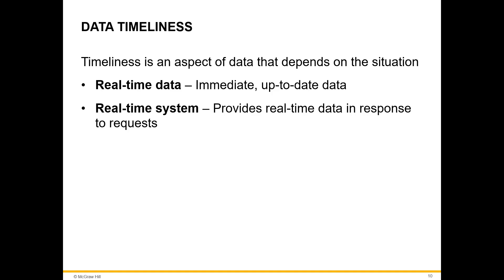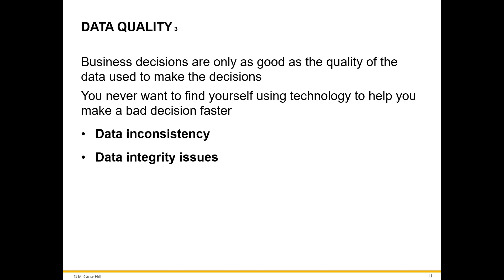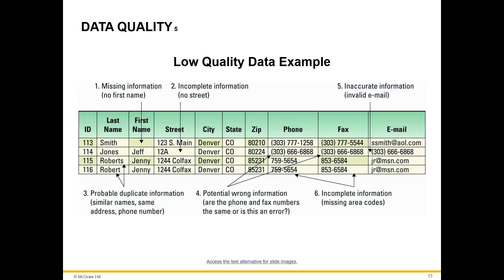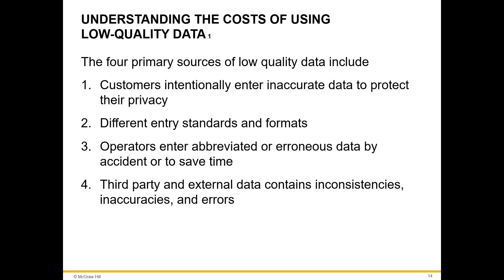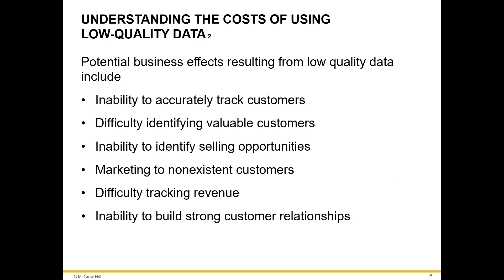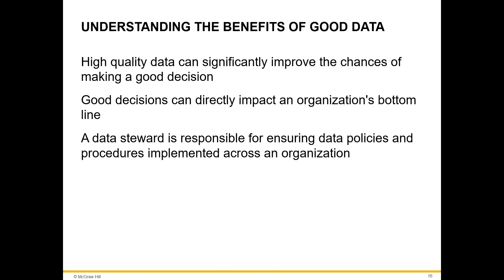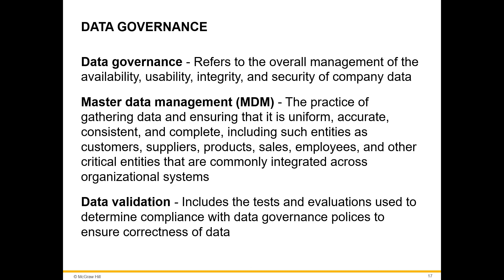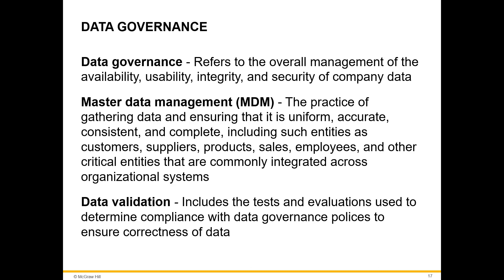Data Quality Dimensions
Explore the critical role of data timeliness and quality in effective decision-making. Understand real-time data systems, the characteristics of high-quality data, and the consequences of low-quality data. Learn about data governance, master data management (MDM), and data validation to ensure data integrity and accuracy.

Reference: Business Driven Information Systems By Baltzan, Phillips, McGraw Hill